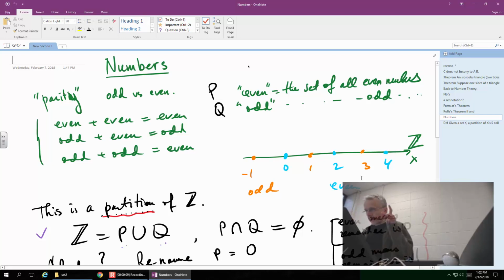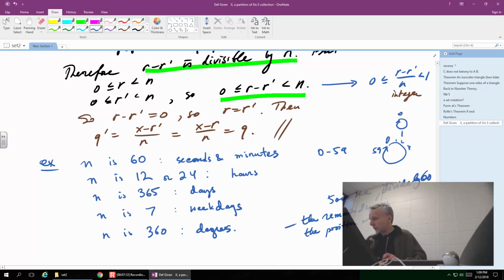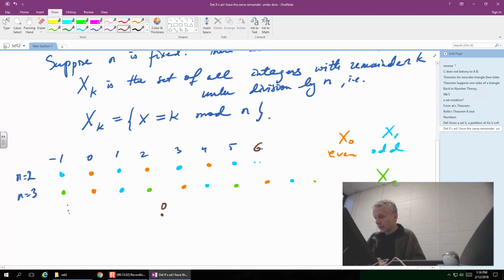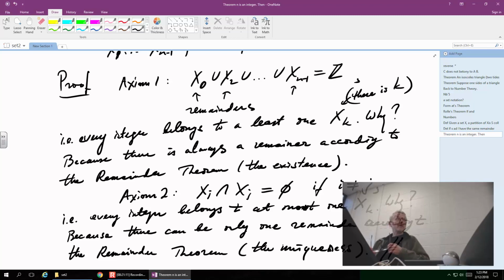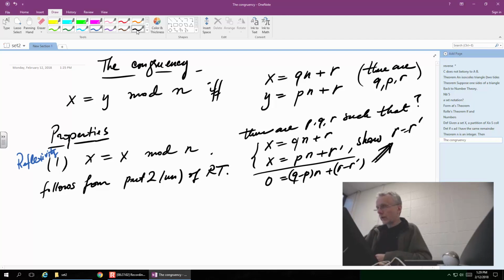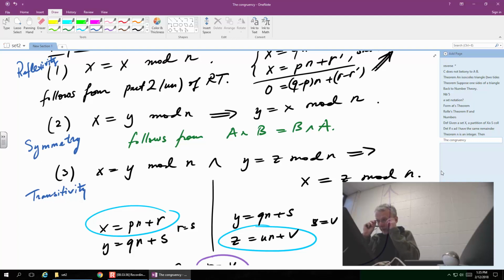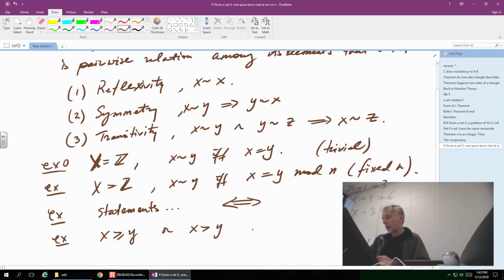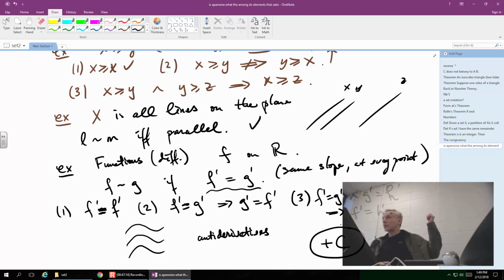The congruence relation -- Proofs